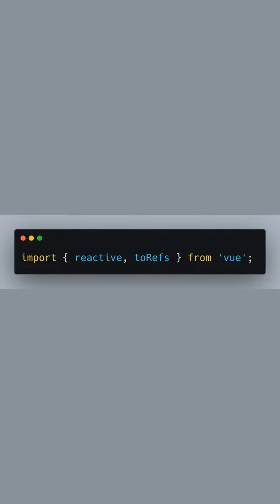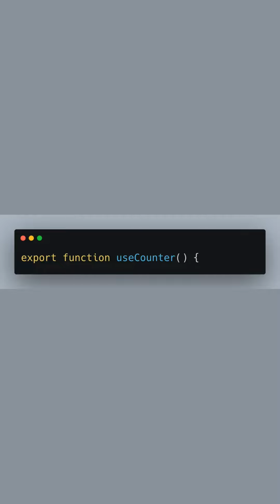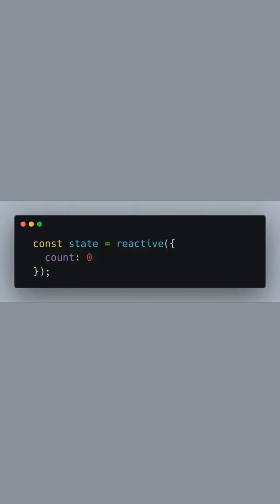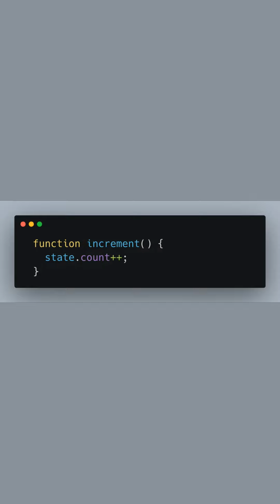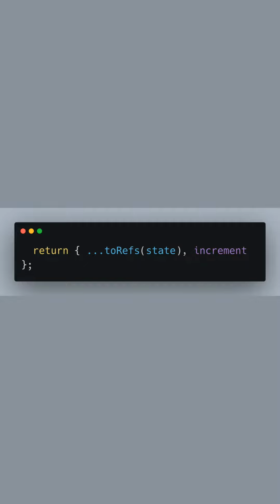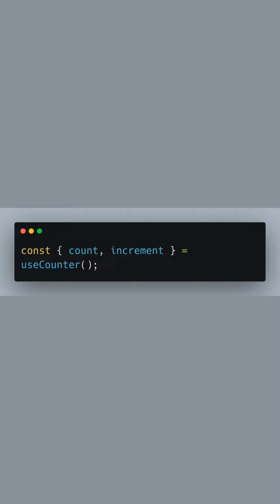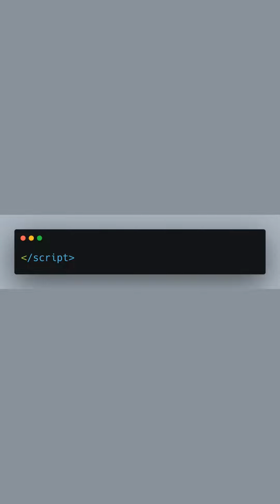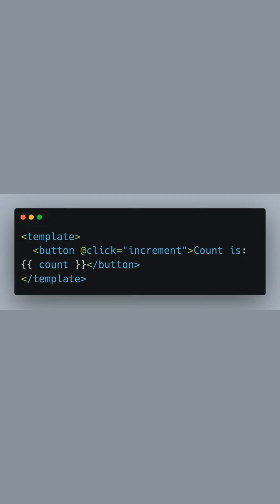Master Vue Composition API: Build a Counter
- Vue 3
- Composition API